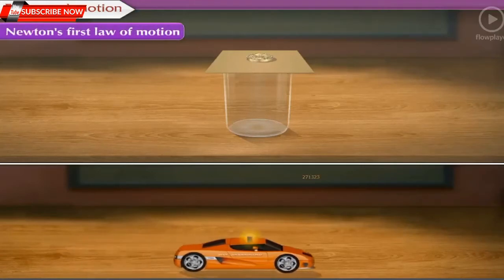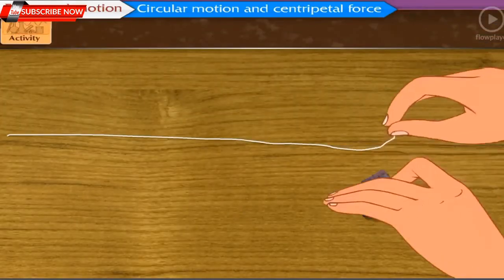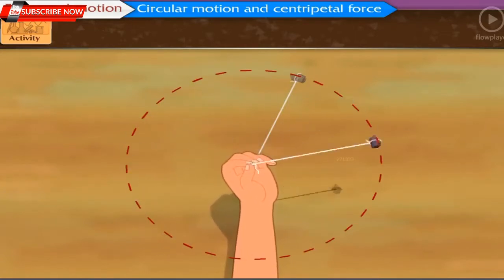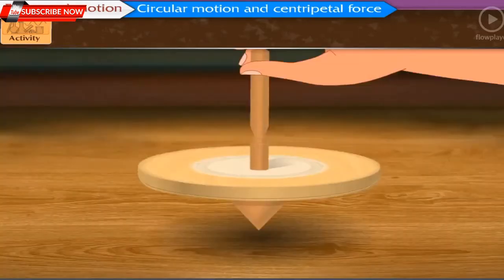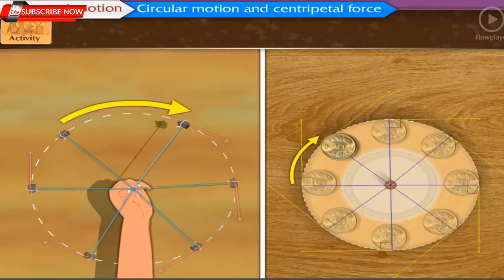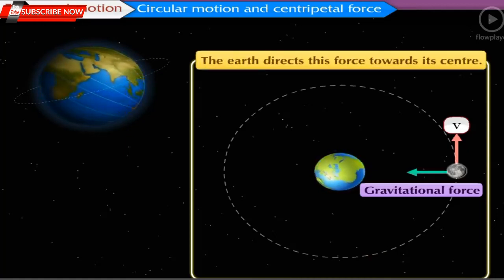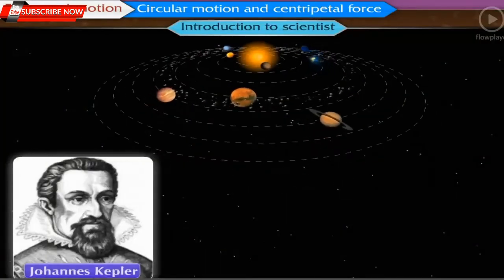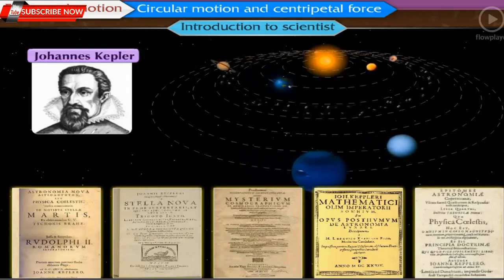std 10th science 1 -lesson 1(gravitation)-THE FORCE AND MOTION